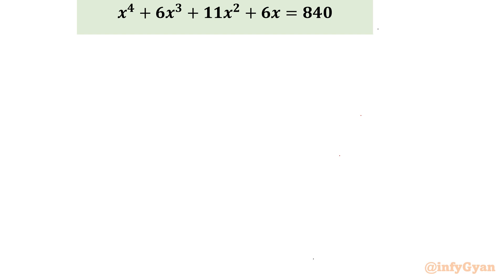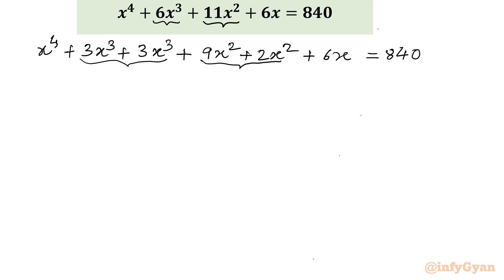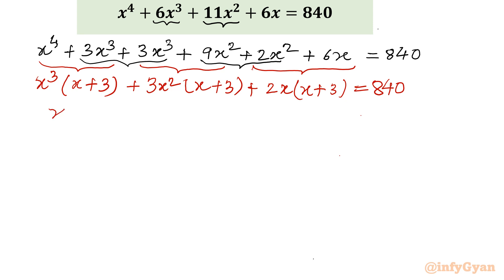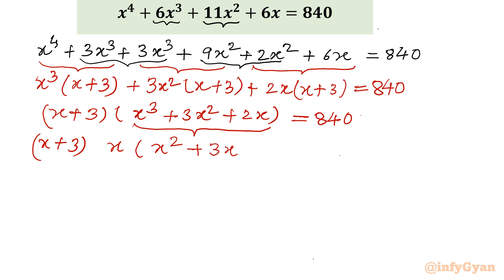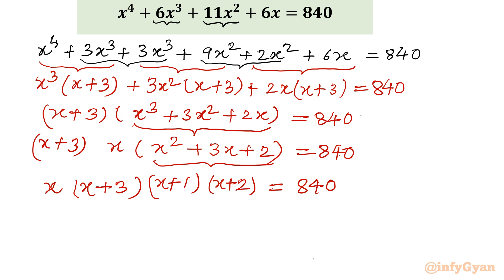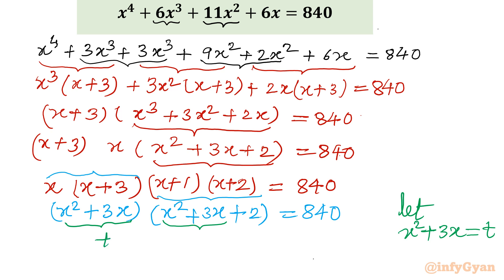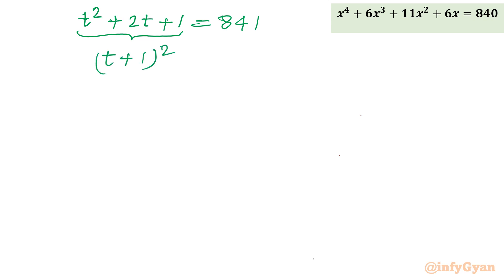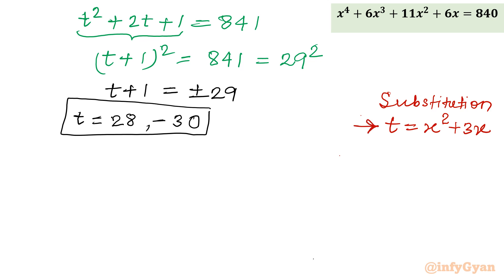Mastering Quartic Equations: The Factorization Approach!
Unlock the secrets of quartic equations with our comprehensive guide, 'Mastering Quartic Equations: The Factorization Approach!' Dive deep into the world of algebraic mastery as we demystify the process of solving quartic equations through advanced factorization techniques. This resource is designed to empower both students and mathematics enthusiasts with the skills and knowledge needed to confidently tackle quartic equations. With clear step-by-step explanations and examples, you'll gain a solid understanding of factorization methods, equipping you to conquer even the most complex equations. Get ready to elevate your algebra game and become a quartic equation-solving expert!

Topics covered:
Algebra Challenge
Quartic equation
How to solve Quartic Equation?
Math Olympiad
Algebra
Math Tricks
Cubic equations
Algebraic identities
Algebraic manipulations
Substitutions
Real Solutions
Quadratic formula
Complex solutions
Quadratic equations
Algebraic Challenging Equations
Quartic equation

Time-stamps:
0:00  Introduction
0:32  Algebraic manipulations
2:29  Factorization
3:47  Substitution
4:30  Quadratic equations
5:58  Quadratic formula
7:05  Real solutions
8:05  Complex solutions